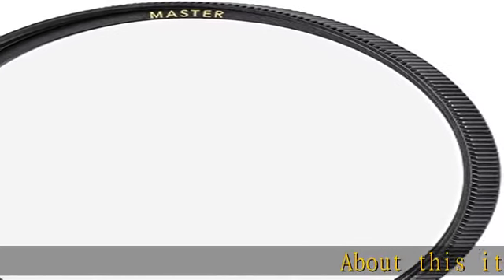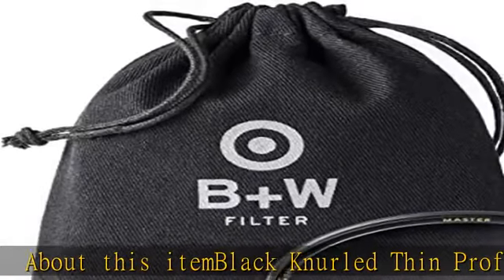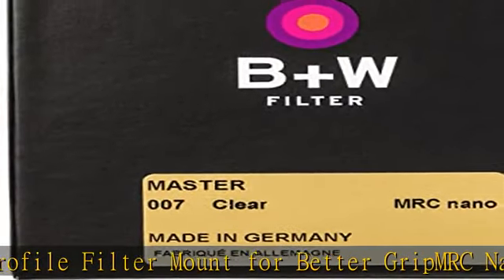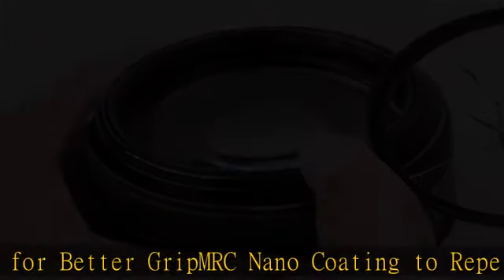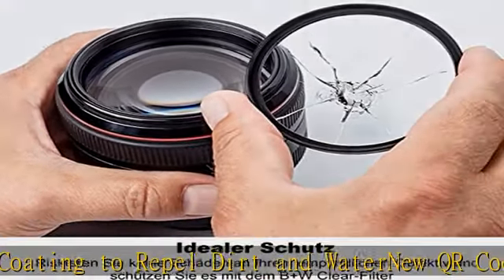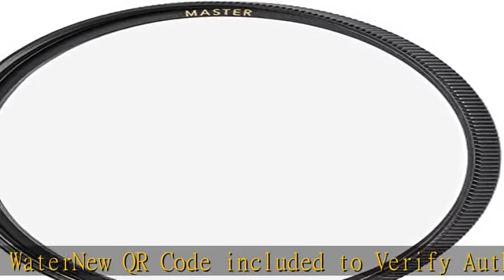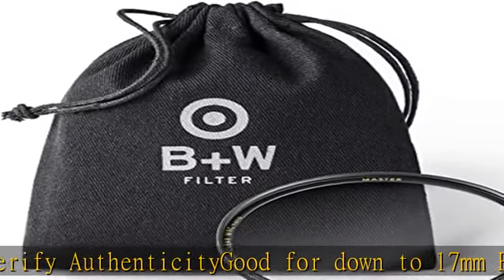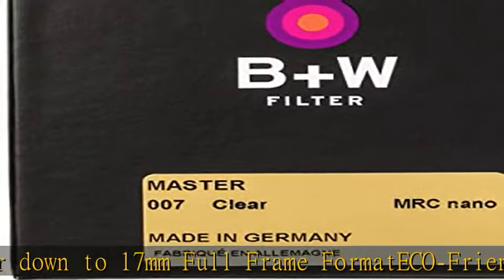B+W 43mm Master Clear MRC Nano 007M Glass Filter